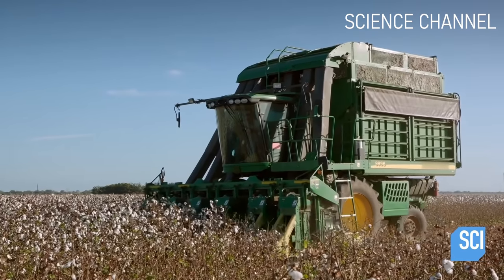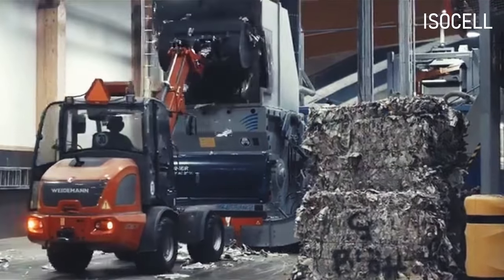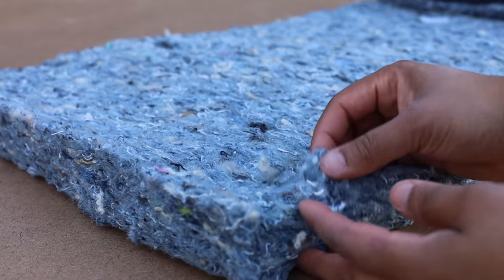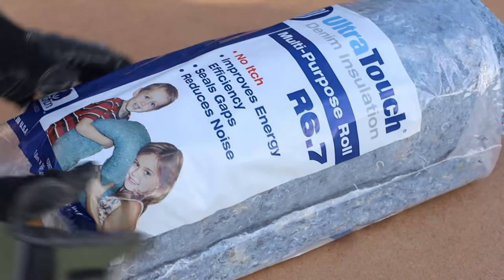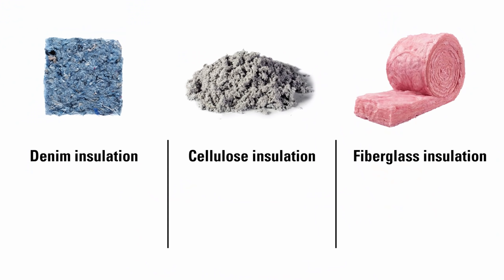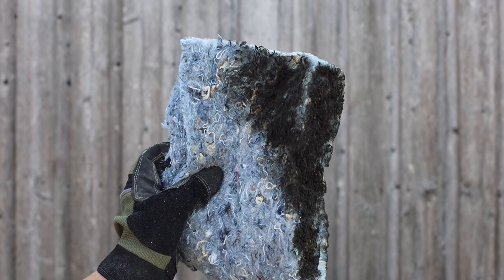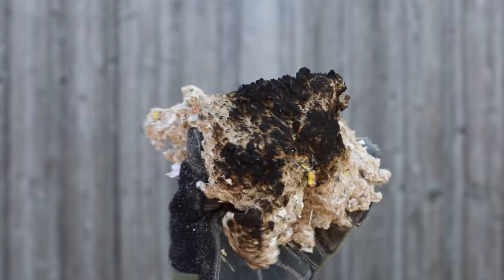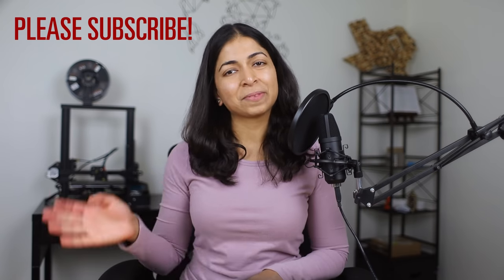Denim vs Cellulose Insulation | Everything you need to know!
Denim and cellulose insulation are the most popular recycled insulation products. They are considered to be eco-friendly since they have the highest recycled content and they give discarded materials a second life. In this video, we’re going to look at how they are made, their main differences as well as their pros and cons.

Chapters
0:00 Introduction
0:21 How it's made
2:39 Cost comparison
3:25 Dimensional stability
5:26 Ease of installation
7:19 Noise control
7:43 Water test
8:41 Fire test
9:16 Environmentally friendly?
11:26 Conclusion

At the end of their first life, donated jeans are cut down into small pieces, while zippers, buttons and rivets are removed from the mix. These bales are shipped to the Bonded Logic facility that unweaves the denim and turns it into fibers that look like blue cotton candy. It is mixed with other cotton fibers and a non-toxic borate solution which acts as a fire retardant and mold and mildew repellent. After being used and discarded, recycled paper and cardboard boxes are loaded on a conveyor belt. The remaining paper is shredded and treated with boric acid or ammonium sulfate to prevent decay, and repel pests, mold and mildew.

Denim insulation is supposed to achieve an R value of R3.5 per inch; it costs $1.12 per sq ft and has a density of 3lbs/ft3. Cellulose is very similar with an R3.5 per inch, a cost $1.20 per sq ft, and a density of 3 lb/ft3 or 50 kg/m3.

Denim cotton insulation doesn’t cause any itching or irritation. It can easily wrap around pipes, wires and outlets in stud bays. Cellulose batt insulation is installed in the same way as denim but installing blown in is completely different. Dry fiber is fed into a hopper which breaks up clumps of cellulose and blows it through a 2 to 3 inch diameter flexible hose. Damp cellulose is mixed with water and sometimes an adhesive as it’s being sprayed.

Both of these products have good acoustical properties. Denim insulation has an NRC or Noise Reduction Control rating of 1.15 and STC or Sound Transmission control rating of 52. Cellulose insulation has an NRC rating 0.9 of and STC rating of 44. Both of these are better than fiberglass, which has an NRC rating of 0.9 and STC rating of 39.

Denim insulation allowed water to pass right through. It was soaking wet on both sides. Cellulose insulation surprisingly performed much better. It did not allow water to pass through the block and it contained the moisture in the area with direct contact.

Now for the fire test. Denim insulation singed but the fire did not spread. . One would think that cellulose paper insulation would catch fire easily, but it performed just as well as denim. It turned black, but the fire was put out immediately.

Finally, let’s discuss the green and eco-friendly aspect of these two types of insulation. Denim insulation which has 85% recycled content, diverts an estimated 300 tons of material from landfills every month. However, there are a couple of things I don’t agree with. Denim insulation is marketed as a low carbon footprint product that isn’t as energy and resource intensive as mineral wool insulation because you are starting with an existing product. I think that’s unfair, because we should consider the energy footprint of the entire lifecycle of denim, from the cotton plant.
Cellulose, which has 85% recycled content also diverts paper and cardboard from landfills. It is biodegradable, so after it’s useful 20 to 30 year lifespan, it will begin to decompose.